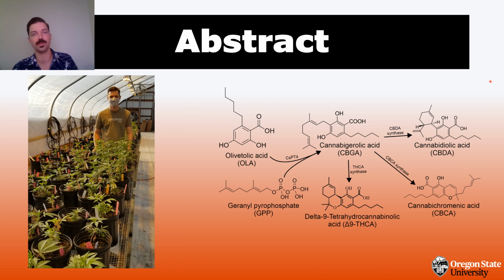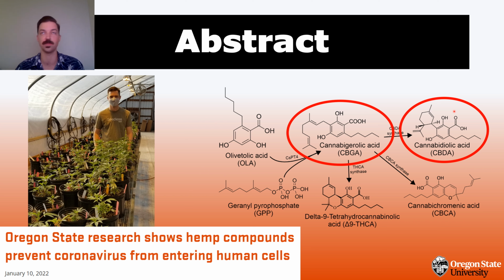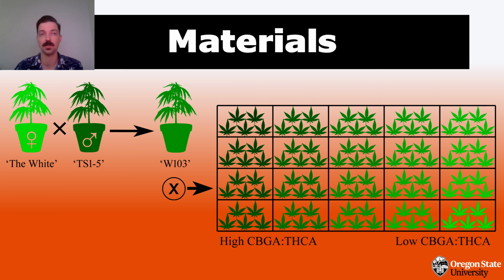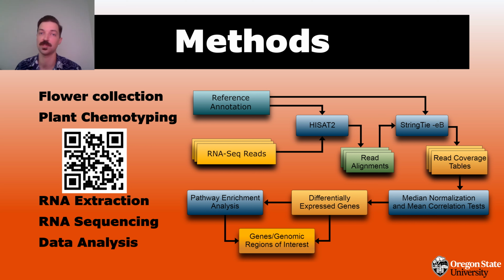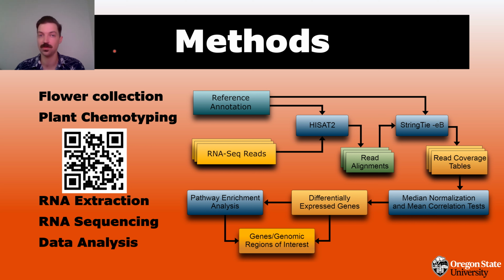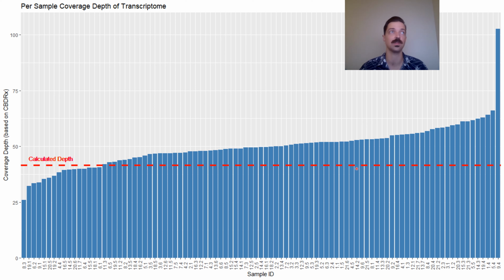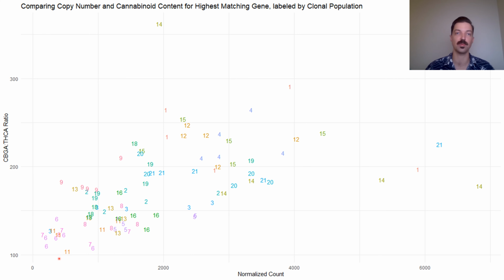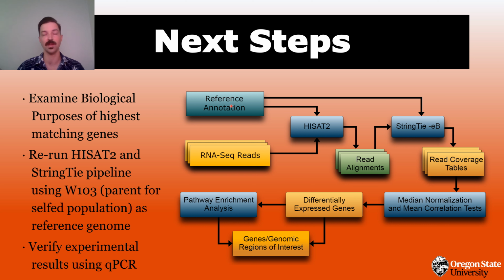Identifying Genes Correlated with Enhanced CBGA Levels in Cannabis sativa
Poster presentation for the Cannabis Research Conference 2022